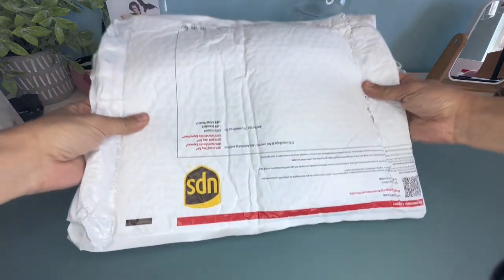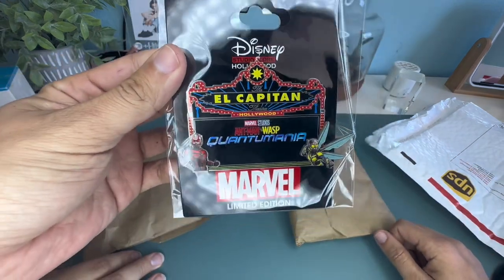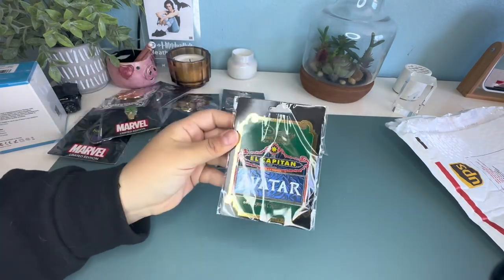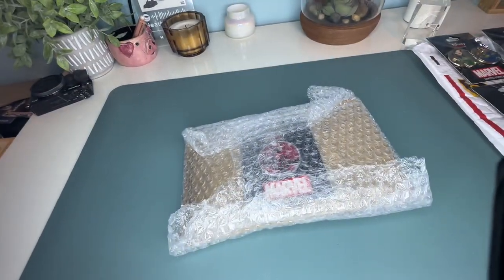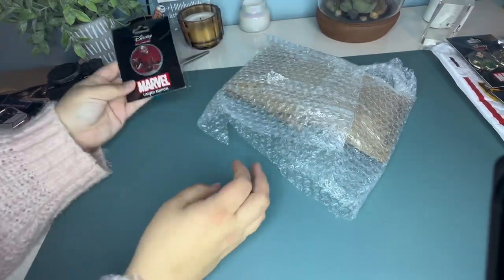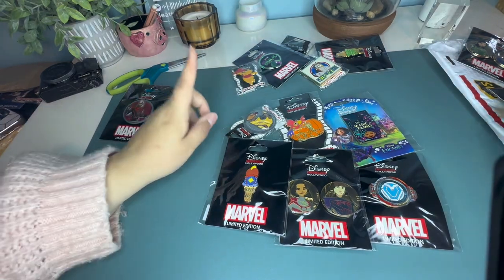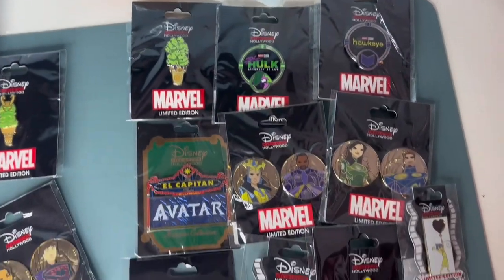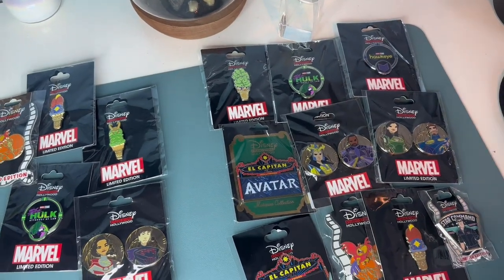MYSTERY BAGS of Disney Studio Store Hollywood Pins Haul! Did we score???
We ordered some of the mystery bags of Disney pins that Disney Studio Store Hollywood did a special release on! We were super curious what kind of pins we’d get in this haul…what do you think??? 🤔